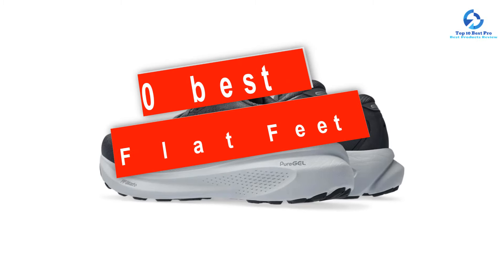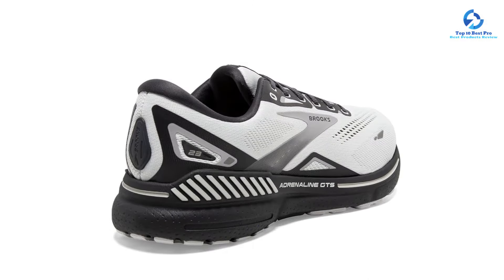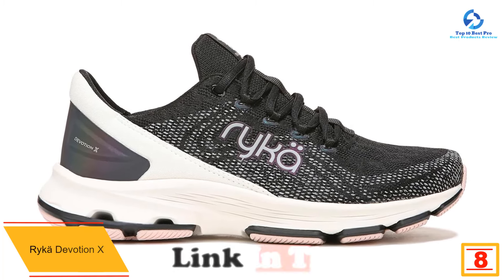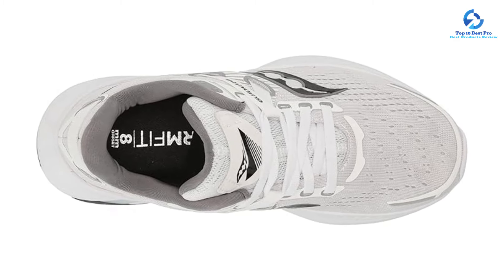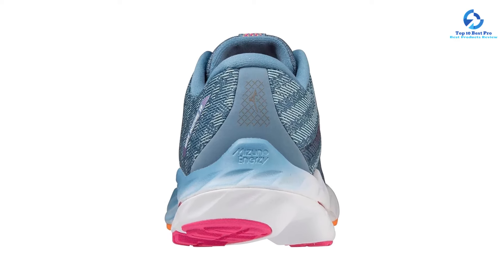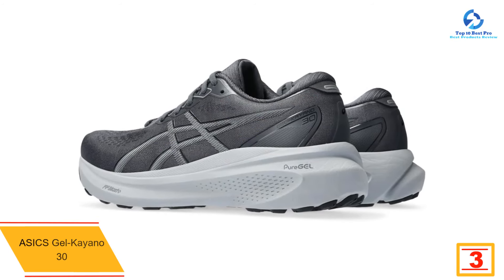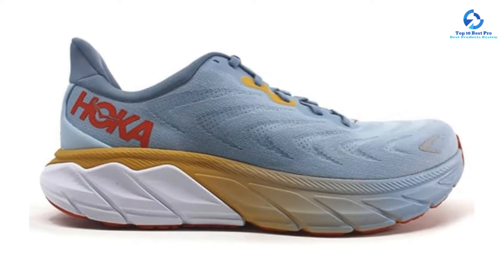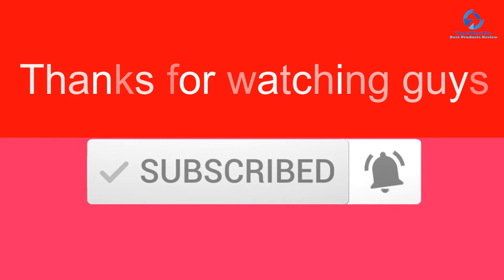Top 10 Best Walking Shoes for Flat Feet of 2024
➜ Links to the Best Walking Shoes for Flat Feet we listed in this video:
Check Price on aliexpress
🔶 10.  Brooks Adrenaline GTS 23
🔶 9.Dansko Pace Walking Shoe
🔶 8.Rykä Devotion X
🔶 7. Saucony Guide 16
🔶 6.Asics Gel-Nimbus 25
🔶 5. Mizuno Wave Inspire 19
🔶 4. Orthofeet Coral Stretch Knit Shoe
🔶 3. ASICS Gel-Kayano 30
🔶 2. Hoka Arahi 6
🔶 1.New Balance Fresh Foam X 880v13